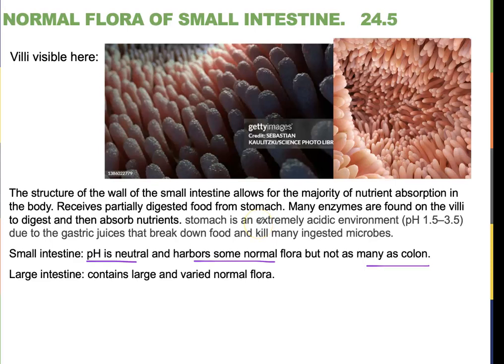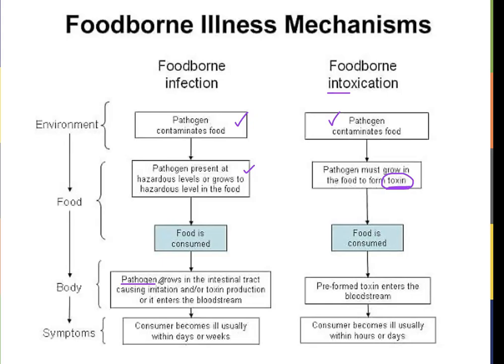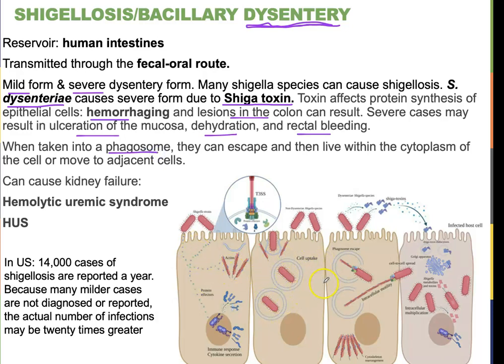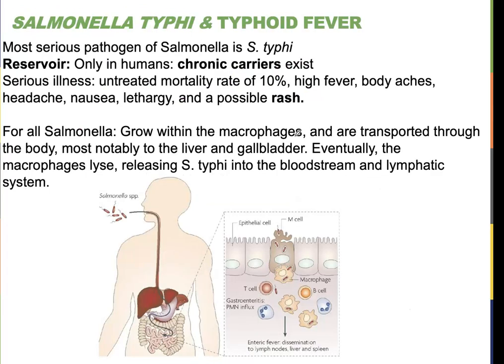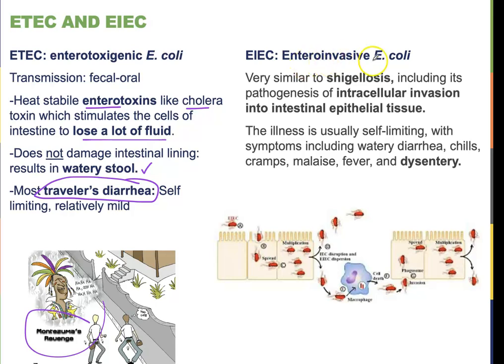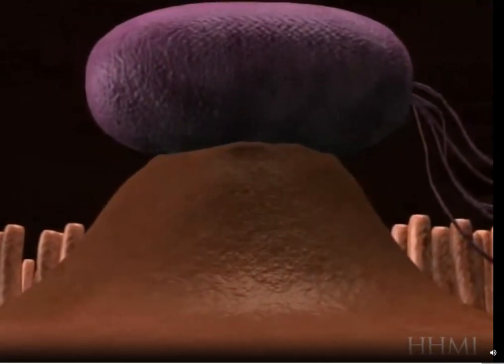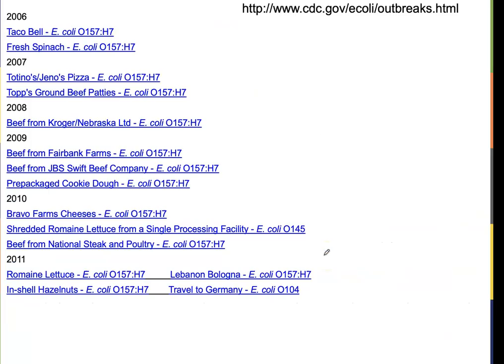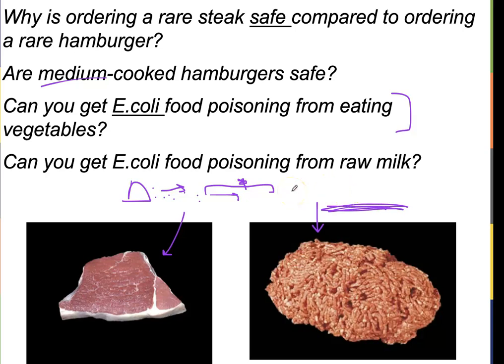Chapter 24 Part 2 of 4